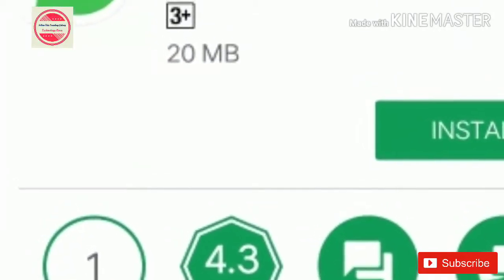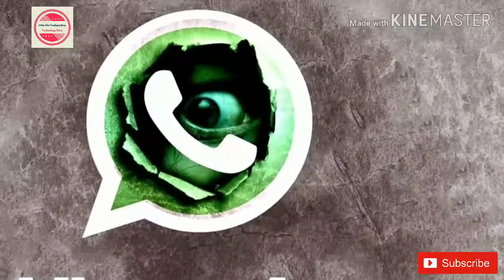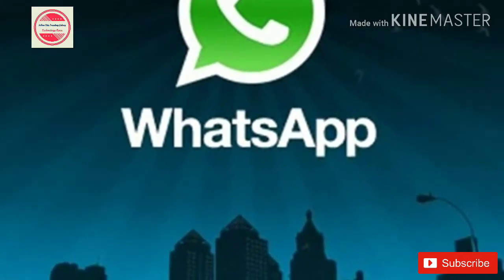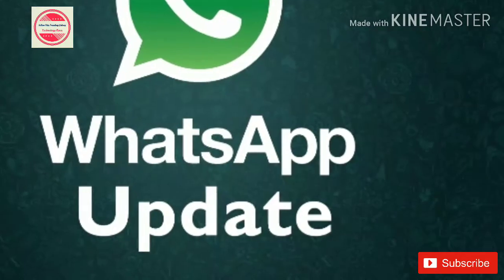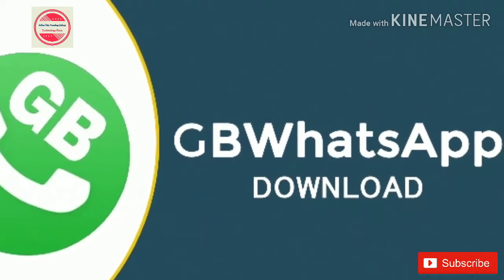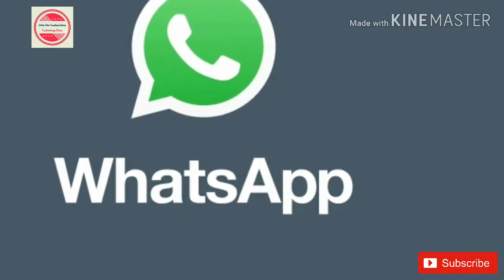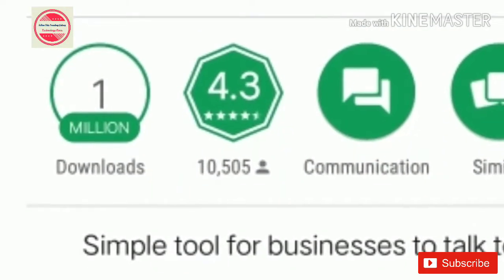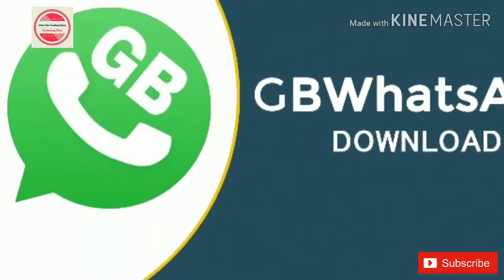WhatsApp’s top new interesting features coming soon for Android, iOS, and web users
WhatsApp keeps working on a range of new features for the instant messaging platform. The company allows everyone to try out these upcoming features through a beta version, available for both Android and iOS platforms. We already know WhatsApp is working on Dark Mode and Instagram-like Boomerang videos support. Let’s take a look at some more interesting features that are coming soon for Android and iOS users.